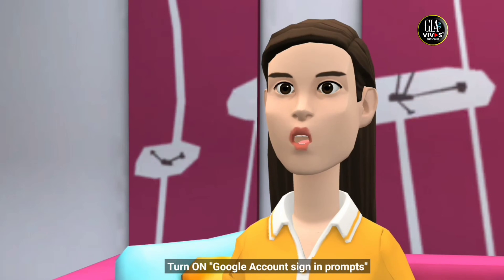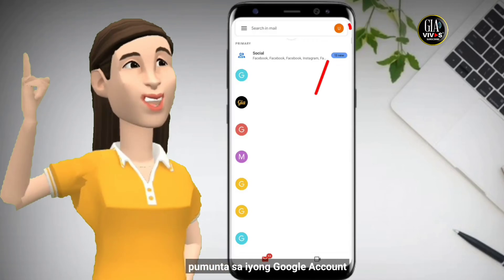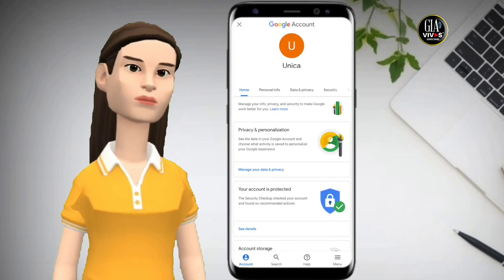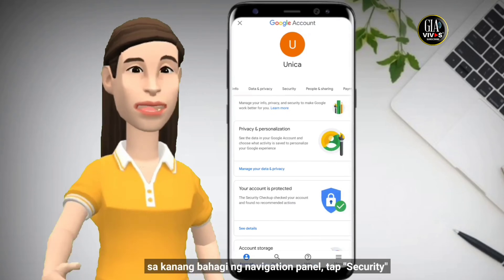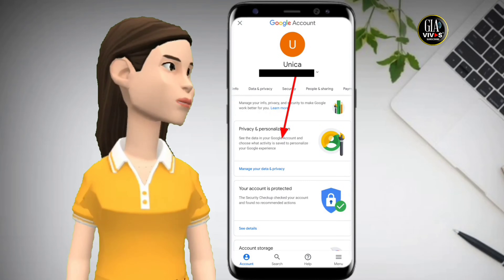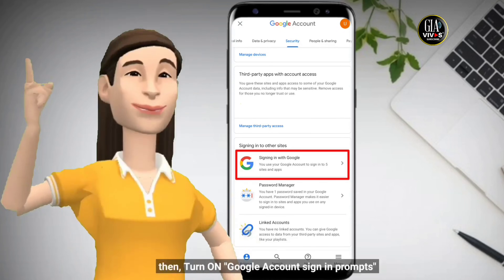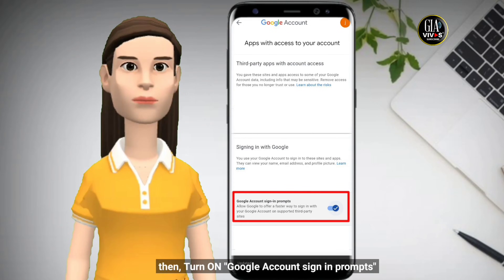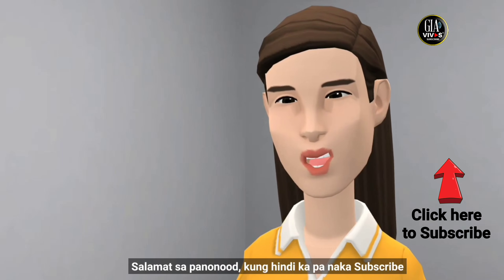How to Save and Manage Password in Google Account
We do sometimes forgot or lost our password, In this video,i will share to you how to save and manage your password  and how to allow  Google to offer a faster way to sign in with your google account on supported third party sites or apps.